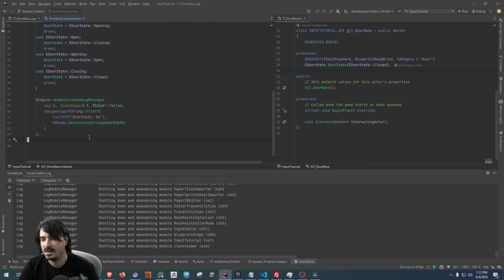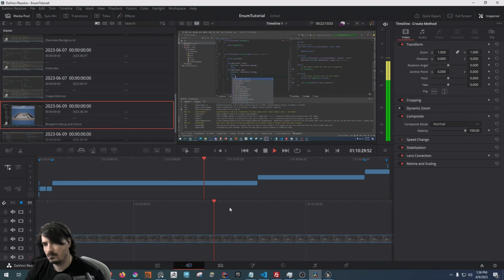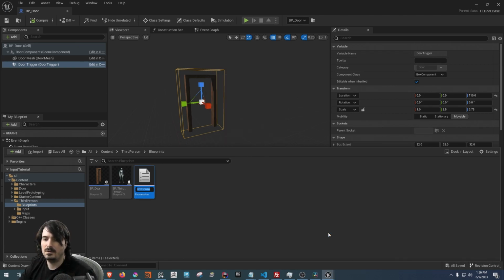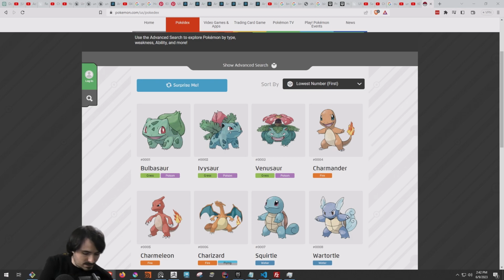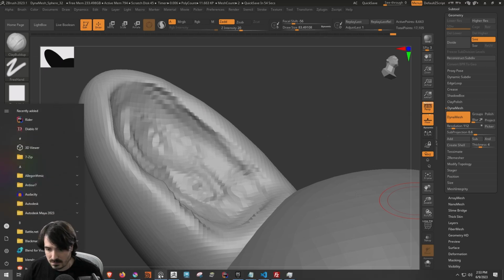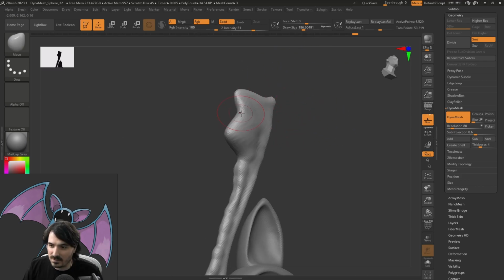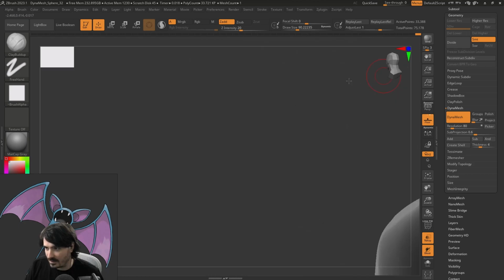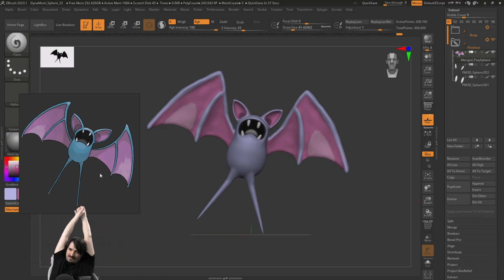Building a Unreal Engine YouTube Tutorial part1 3